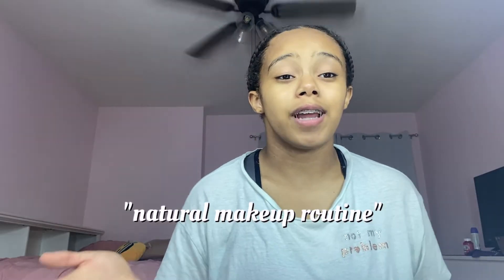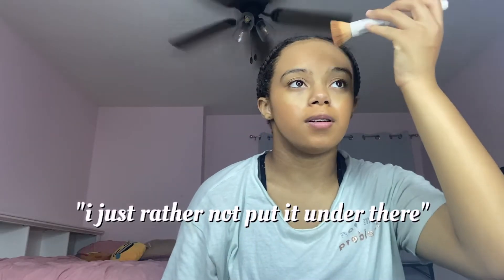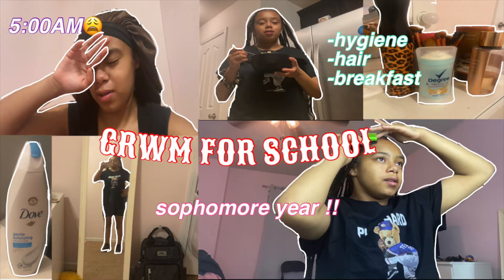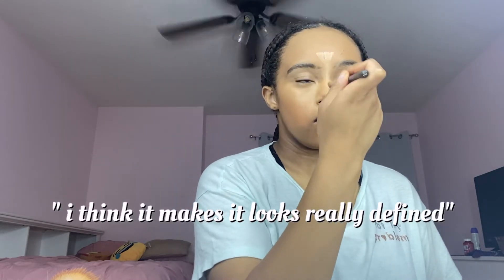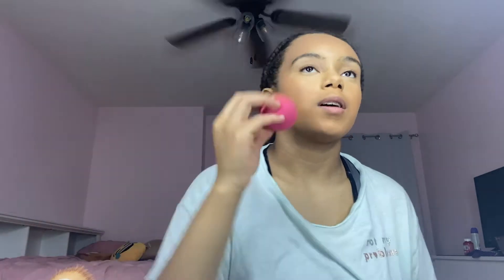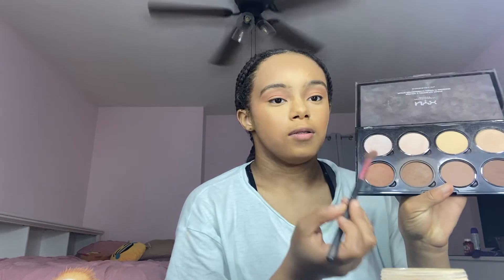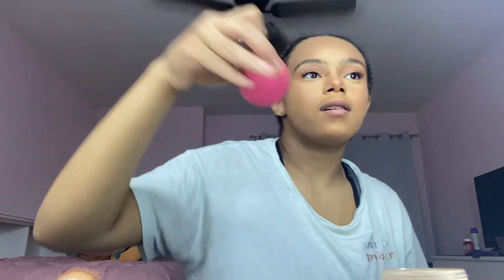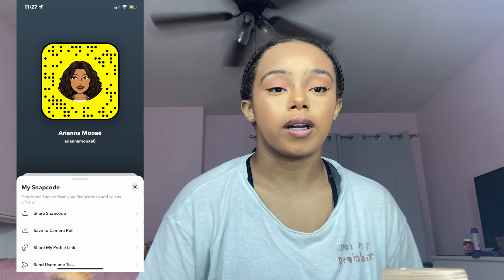"Natural" Makeup Routine | Arianna Monaè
hello beautiful people, I hope you all enjoyed seeing a “natural” makeup routine

You are everything and more✨
Be the energy you want to attract✨

~FAQ~
what do I use to film? → Iphone 11 Pro Max

have a blessed day/night ✨